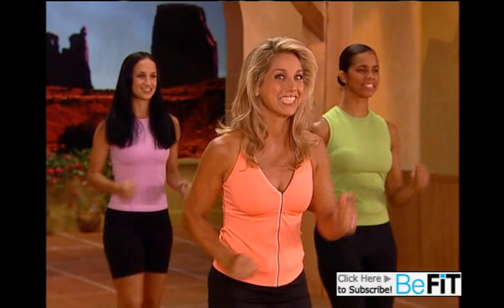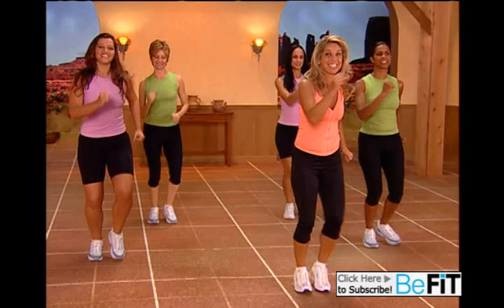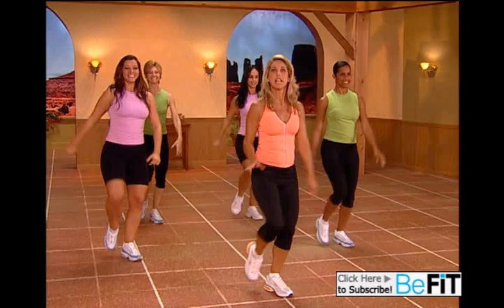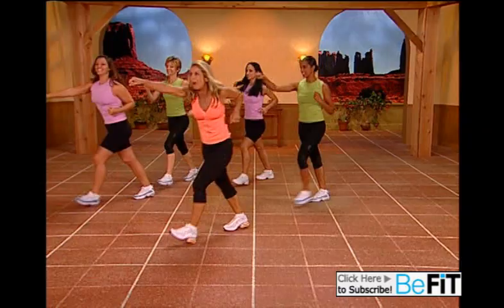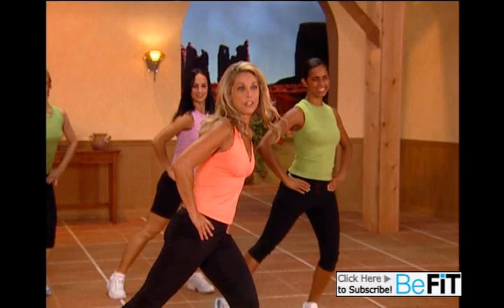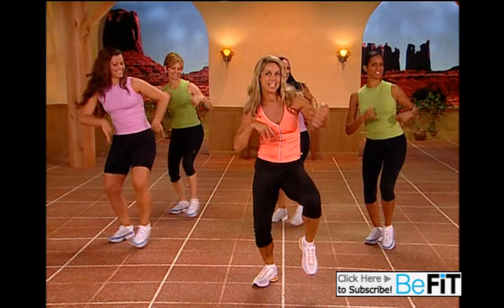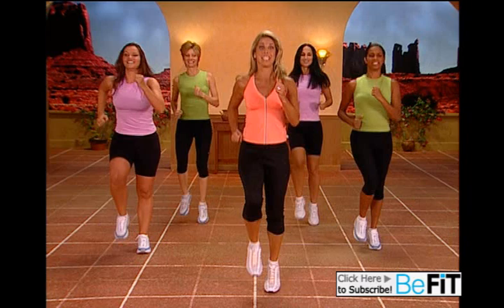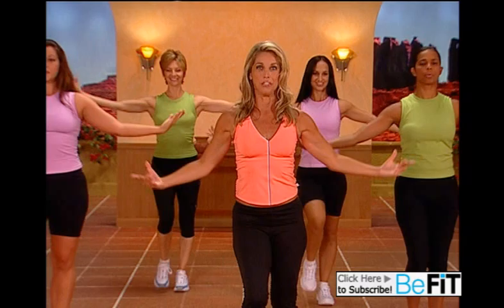Denise Austin: Fat-Burning Cardio Walking Workout- Intervals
Denise Austin: Fat-Burning Cardio Walking Workout- Intervals is a fast-paced, aerobic walking workout that is designed to boost metabolism, kick start the heart rate, increase energy, and burn maximum calories through cardio interval training in which you alternate the speed and intensity of your pace in order to enhance fat-burning potential. Prepare to sweat as you build muscle and blast away those extra pounds with Legendary Fitness Expert, Denise Austin as she takes you through this flowing, fifteen minute cardio routine from her "Blast Away the Pounds- Indoor Walk" Fitness DVD, that will slim the waistline and tone the hips, thighs, calves, arms, butt, and abs. Sculpt long, lean and sexy legs with this total body-toning exercise that can be done right from your own living room. Try this low-impact, one mile walk at home to get fit and take advantage of October, National Walking Month! Tune in to The BeFit Channel for more "Walk It Off October" workouts that will help you to look and feel your best. Purchase Denise Austin workout DVD's from Amazon through the buy links to the right of this description!!